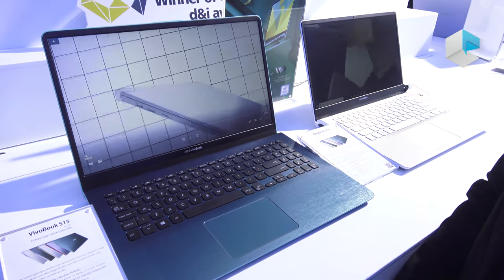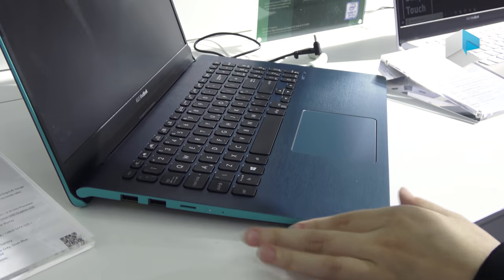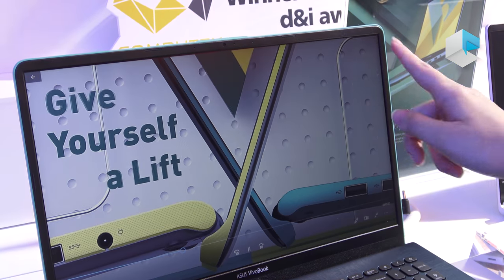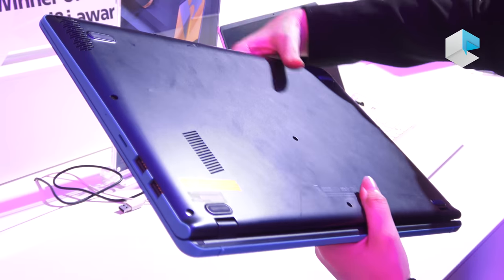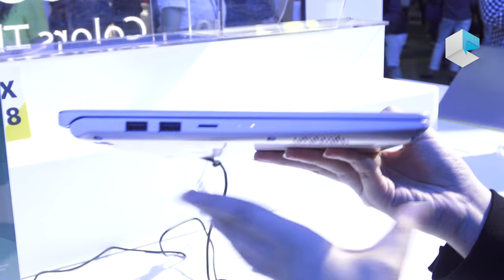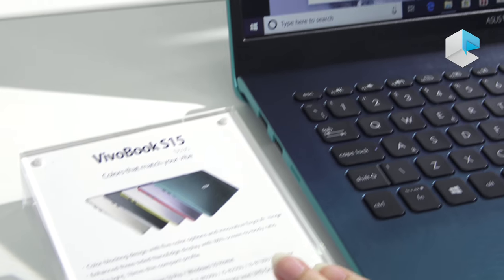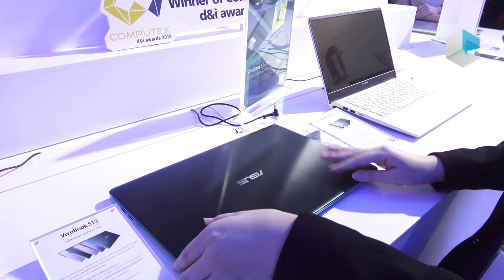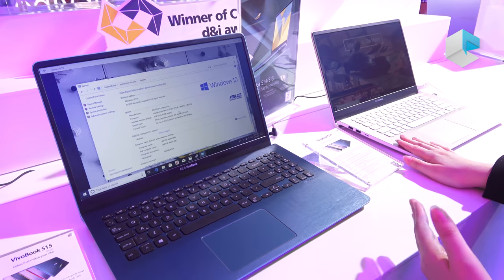ASUS Vivobook S15 S530 and Vivobook S14 S430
Preview of colorful ASUS Vivobook family for 2018: ASUS Vivobook S15 S530 and ASUS Vivobook S14 S430